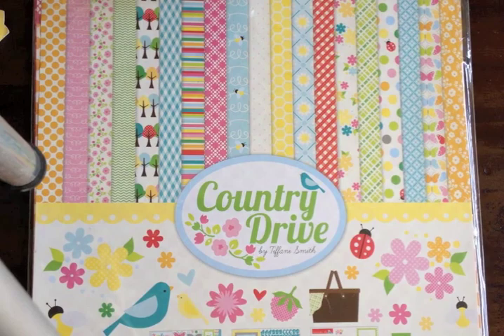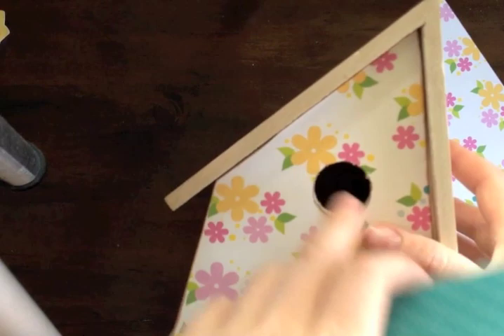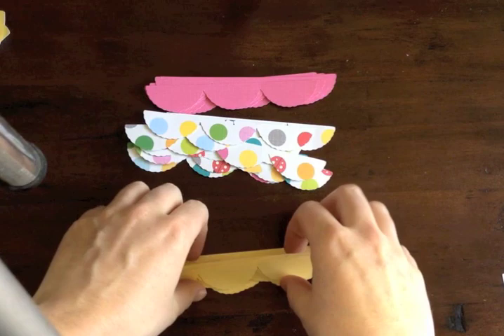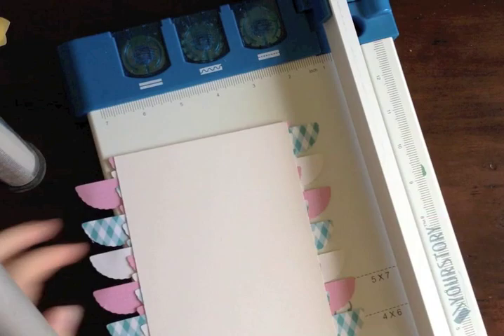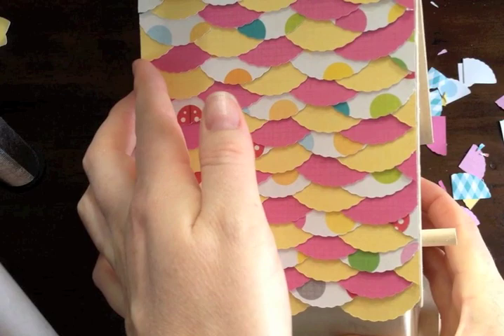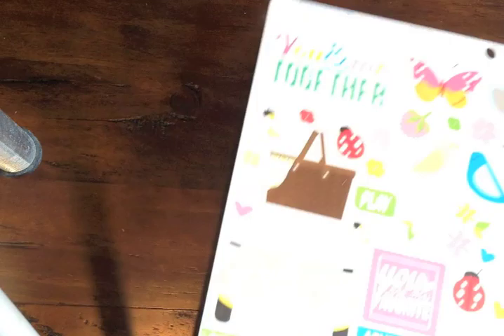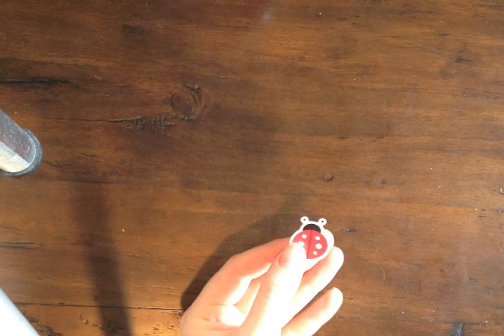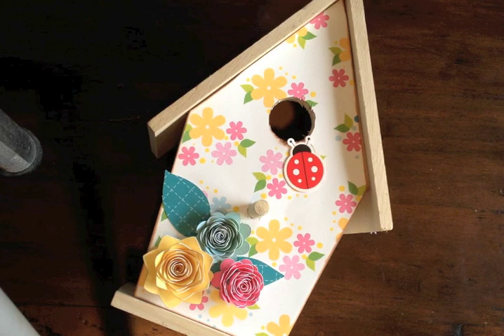Episode 16 - Ladybug House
I show you how to cover and decorate a birdhouse to make a ladybug house for your garden!